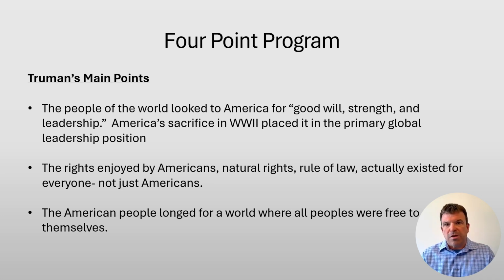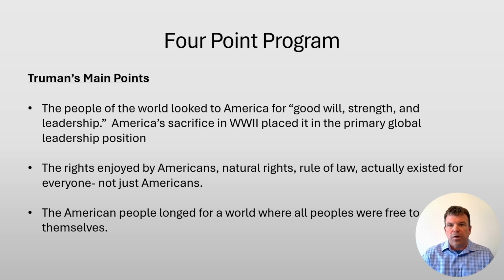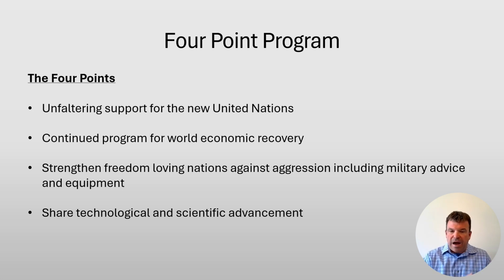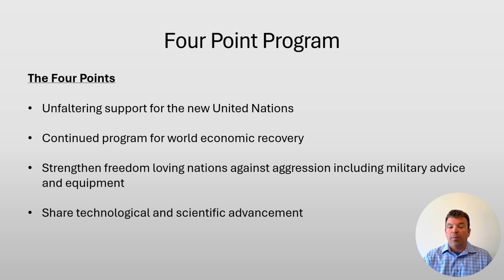Week 5 Blackwelder Four Points Lecture Presentation